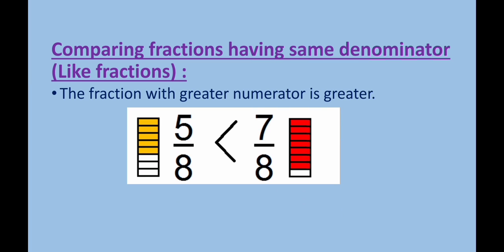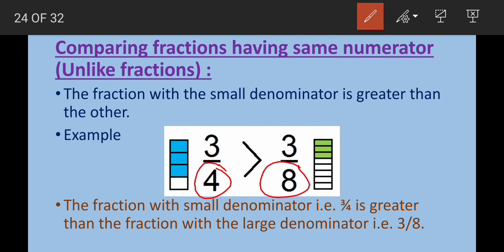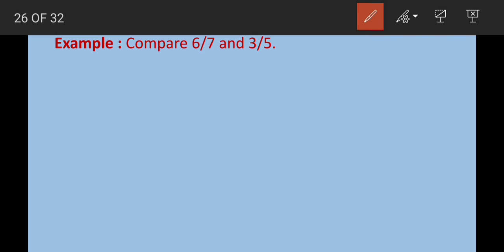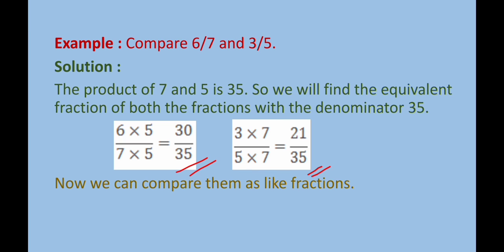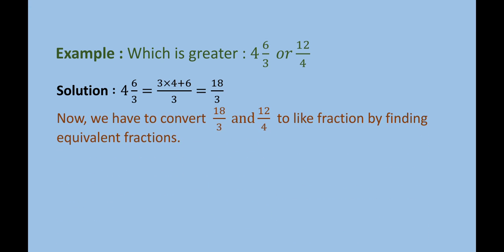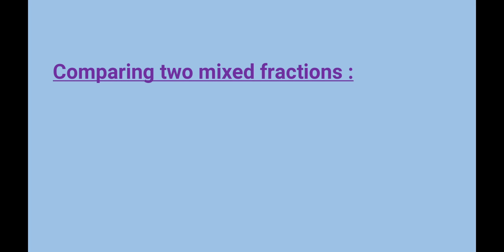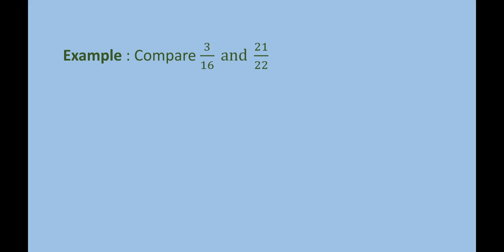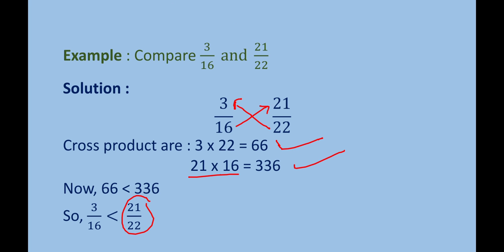Fractions | Comparison of Fractions | Mathematics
This video includes Comparison of Fractions,
1. Comparing two like fractions
2. Comparing two unlike fractions
3. Comparing a mixed fraction and improper fraction
4. Comparing two mixed fraction
5. Cross Multiplication method
From Fraction chapter Mathematics book Class-5 and 6